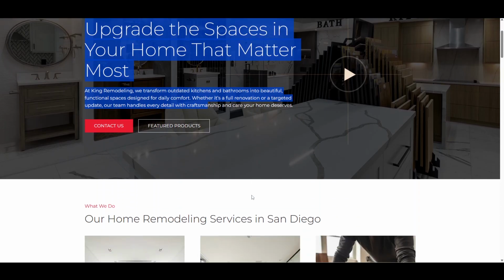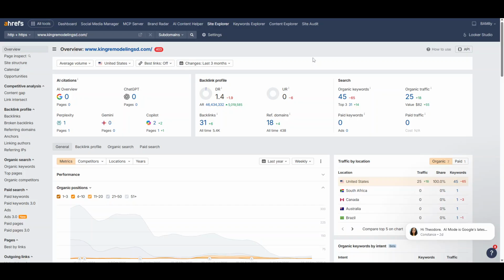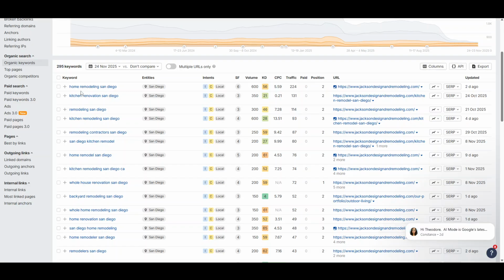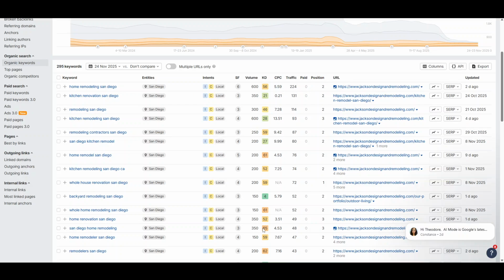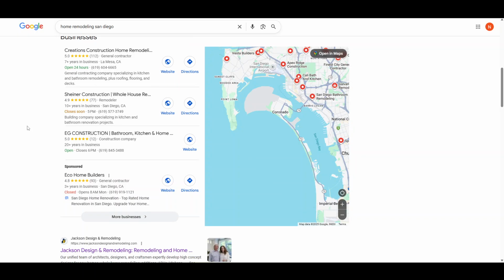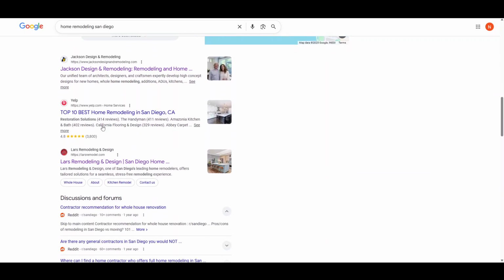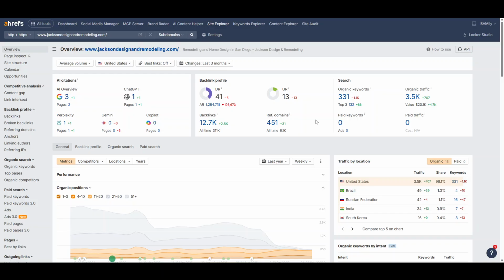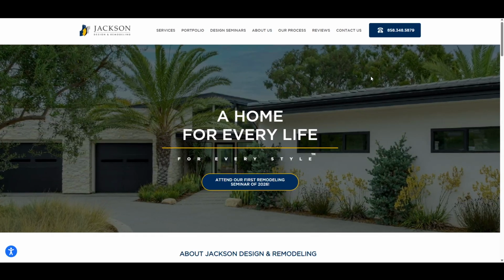King Remodeling | Home Remodeling San Diego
Nick, a digital marketing specialist, examines the website for King Remodeling and highlights three specific steps they can take to generate more traffic and outperform their leading competitors. In this video, Nick reviews their current online presence and points out where targeted changes can help bring in more customers searching for Home Remodeling San Diego.

This breakdown reveals the key opportunities King Remodeling has to improve visibility, strengthen rankings for Home Remodeling San Diego, and gain a stronger foothold in the competitive local remodeling market.